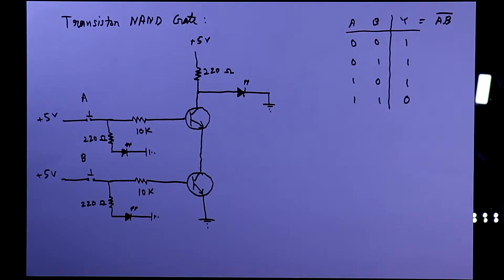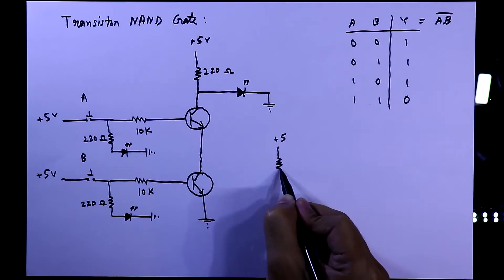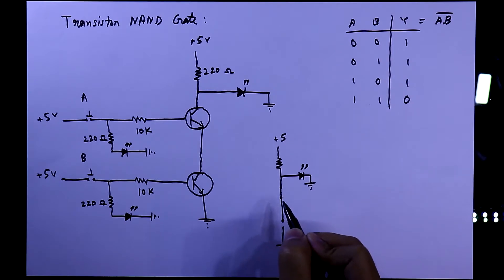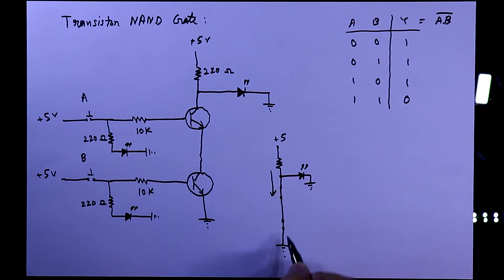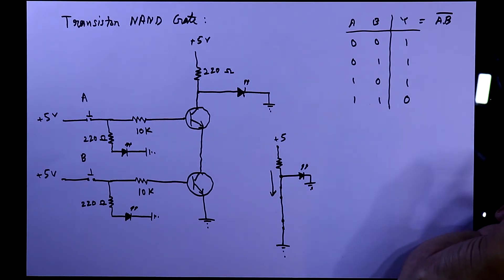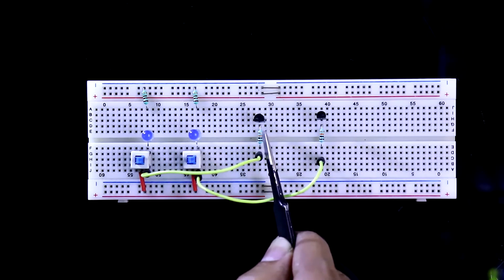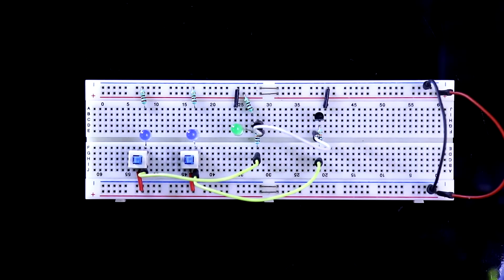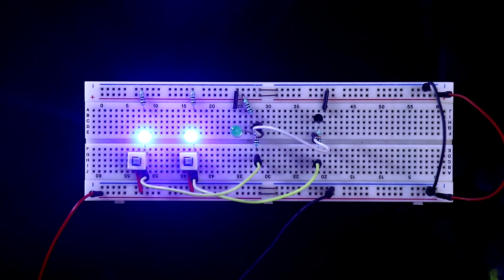NAND gate using transistors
In this video, I've explained how to make NAND Gate logic circuit only with Transistor. Here, I've theoretically and practically explained the working of the circuit. You can use any kind of NPN transistor, I've used BC548.

Required Components:

Resistors:          220 Ω
                           10 KΩ
Transistors:       BC548
Miscellaneous: Breadboard
                            Push button switch
                            LEDs